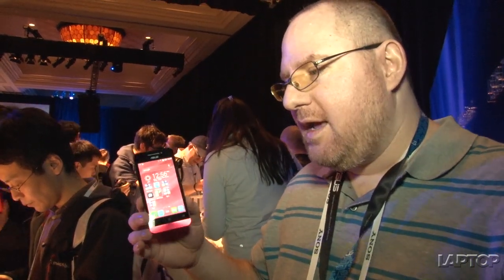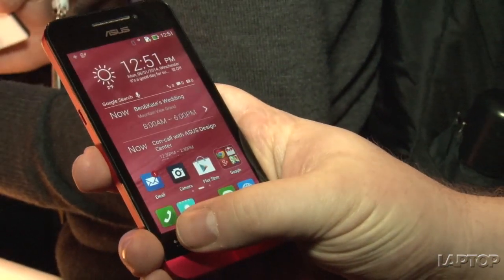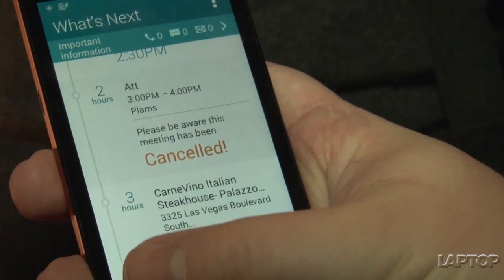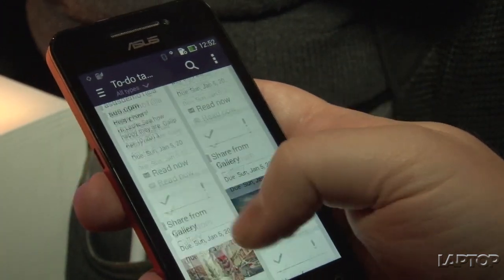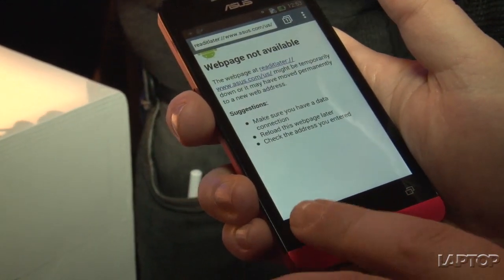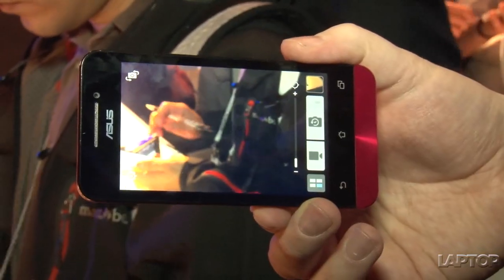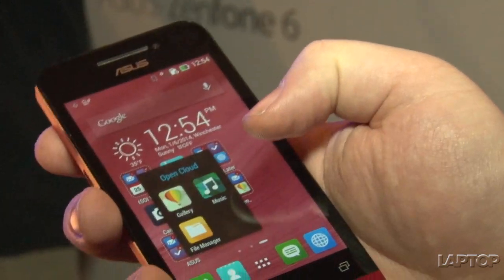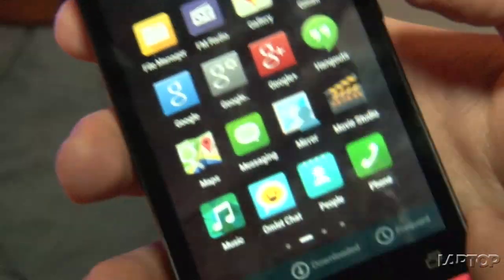ASUS ZenUI Hands-On | CES 2014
Laptop gives you a quick tour of the coolest features of the new ZenUI for ASUS Zenphones.